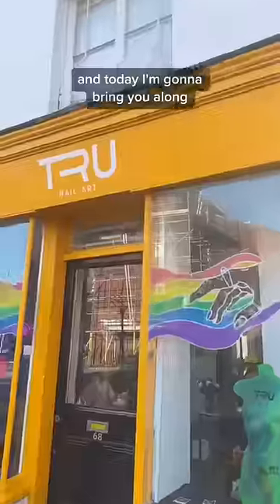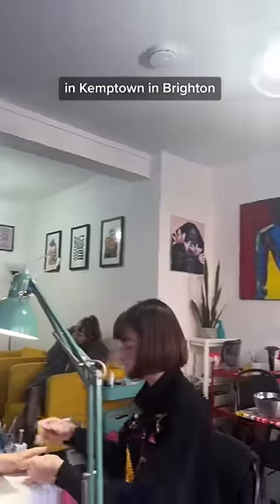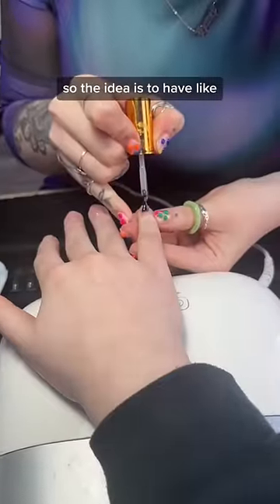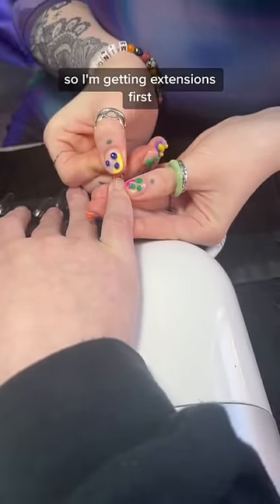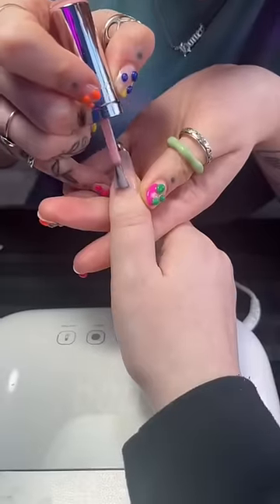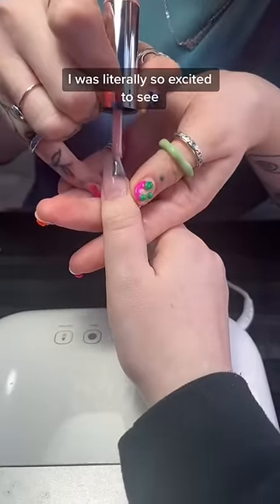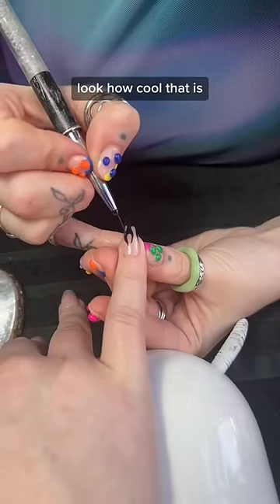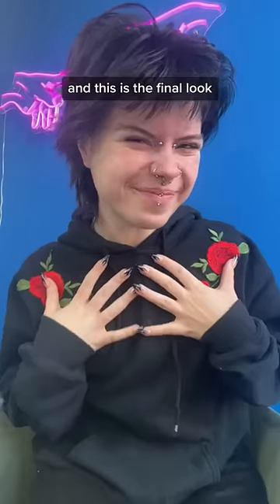getting my nails done as a TRANS MAN!!